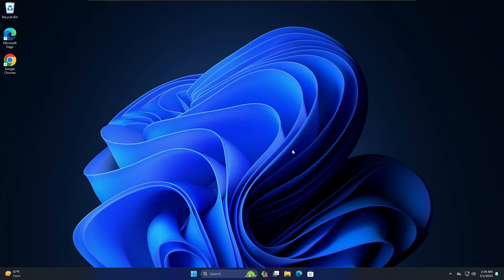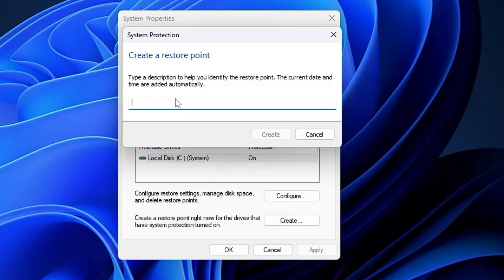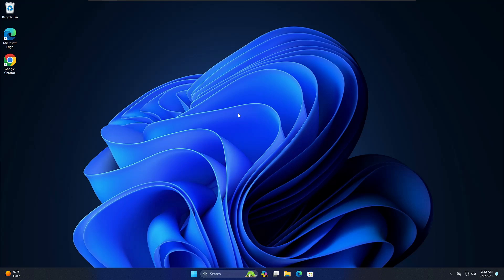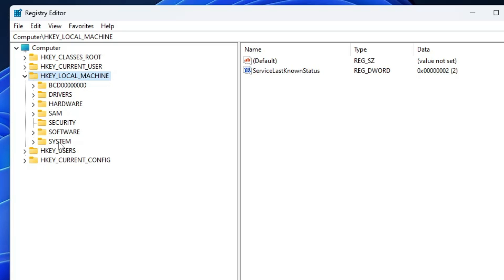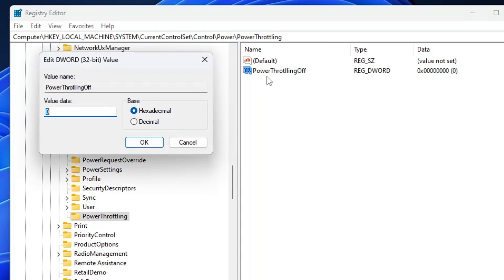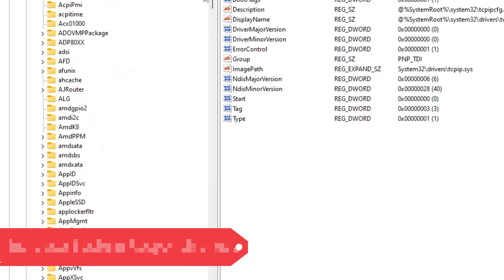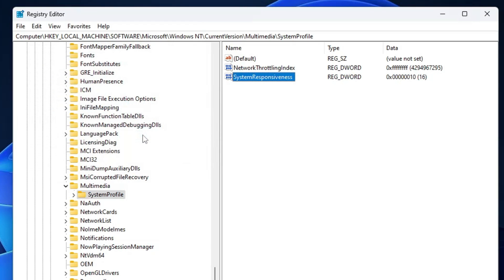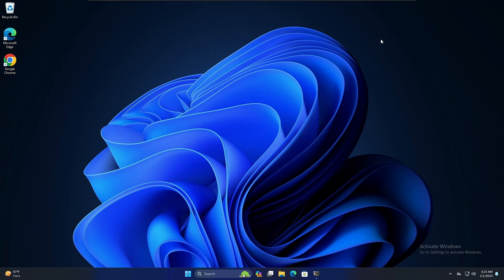8 Registry TWEAKS For GAMING in Windows 10/11 | Maximize GAMING Performance (2024 Guide)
8 Registry TWEAKS For GAMING in Windows 10/11 | Maximize GAMING Performance (2024 Guide)
Every Windows user who enjoys gaming and wants to have lower ping and latency with high performance must apply these 8 regedit hacks.

☑ Watched the video!
☐ Liked?